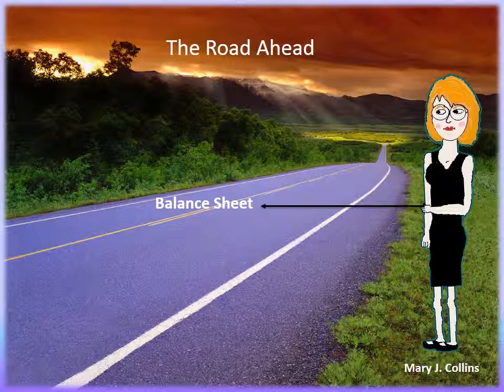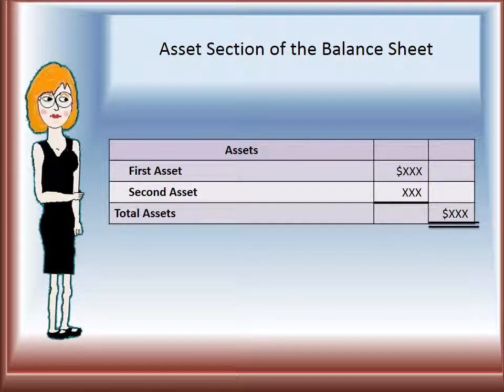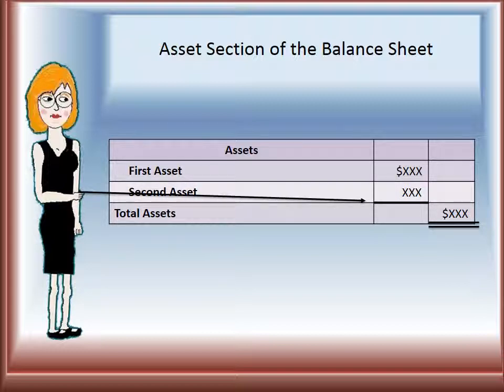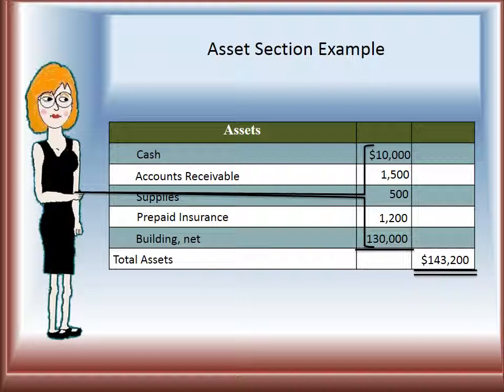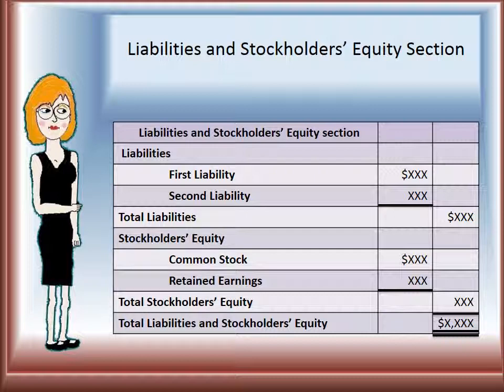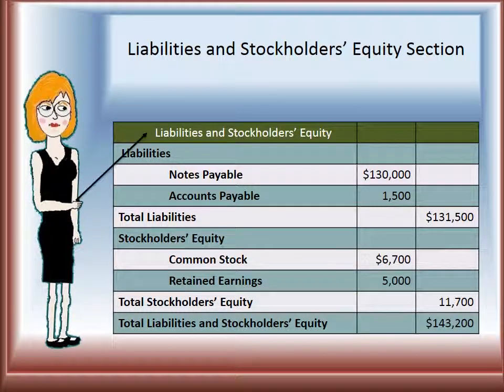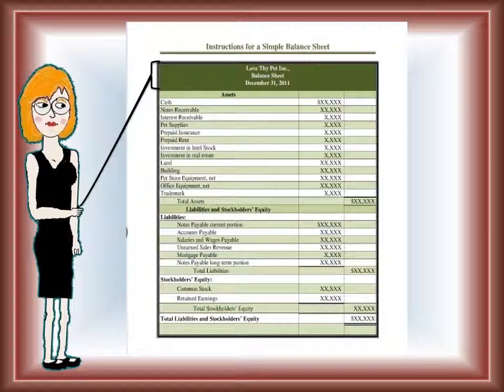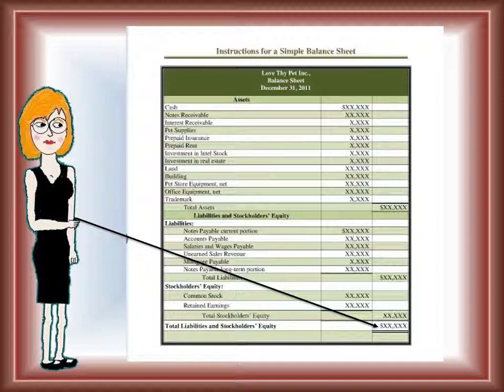Simple Balance Sheet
This video describes how to prepare and format a basic balance sheet.